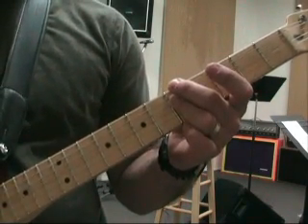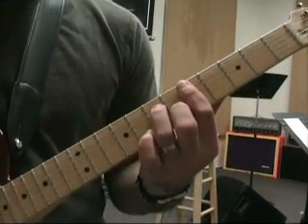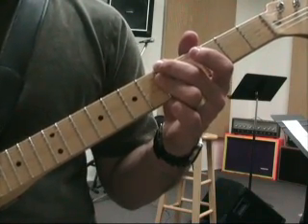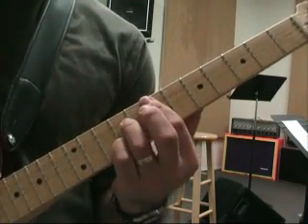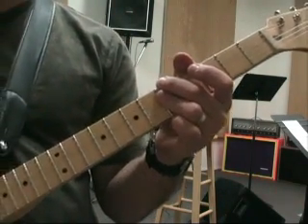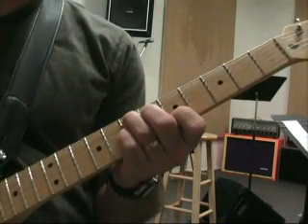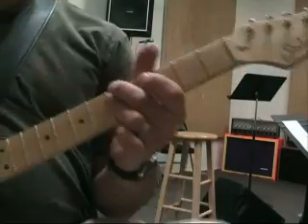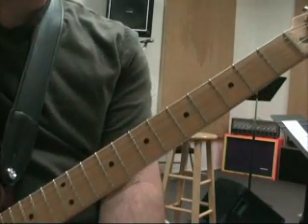Minor Blues - Variations on the chord progression